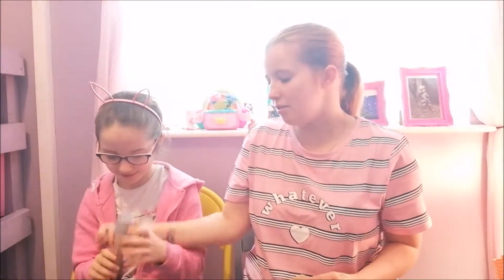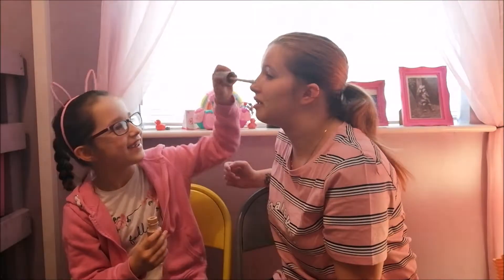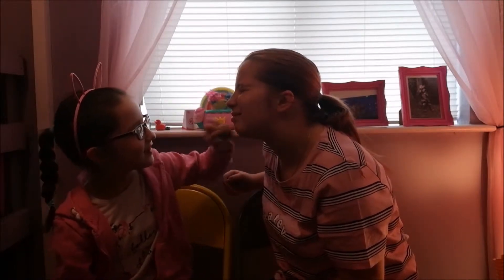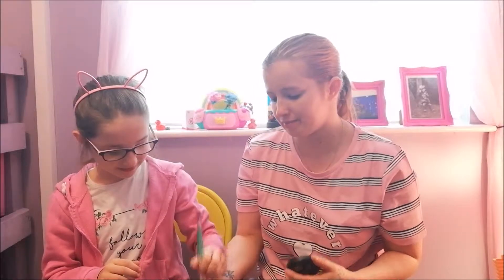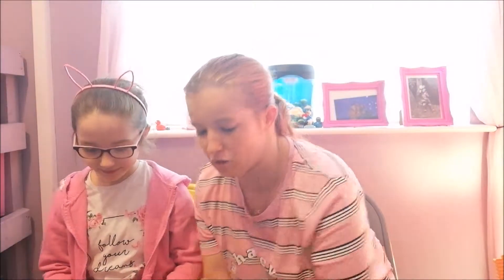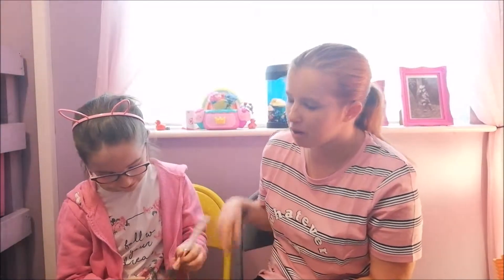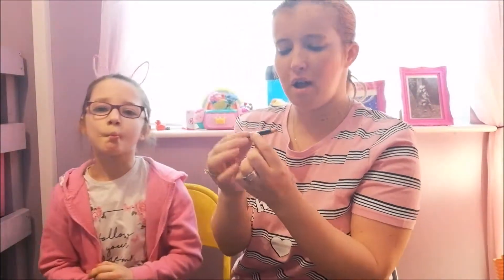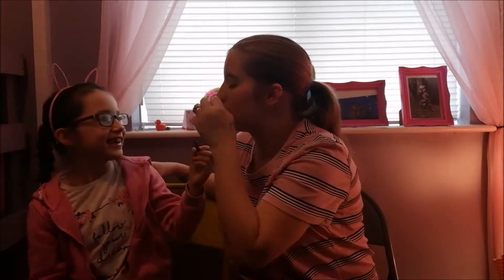8 Year old does my make!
Hey guys just a fun video with Millie and her doing my make up we thought it would be fun to do and we both enjoyed it. hope you enjoy watching it.